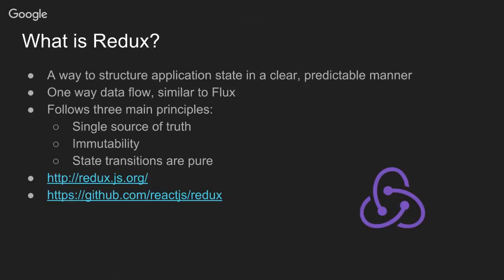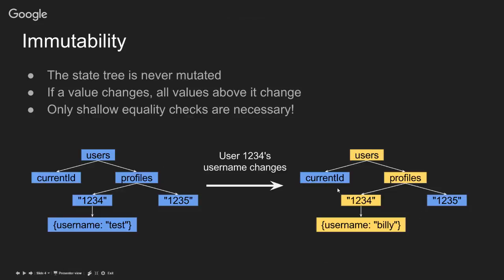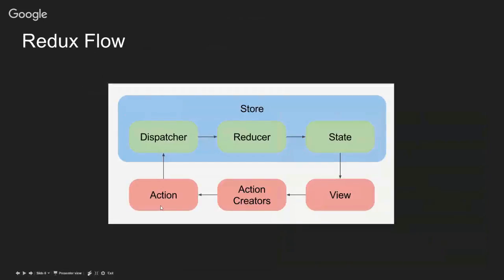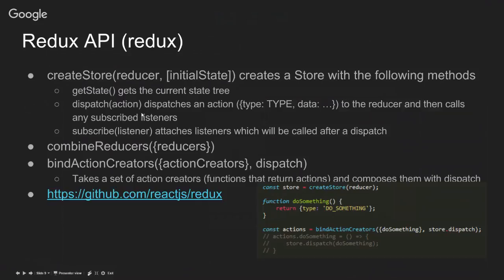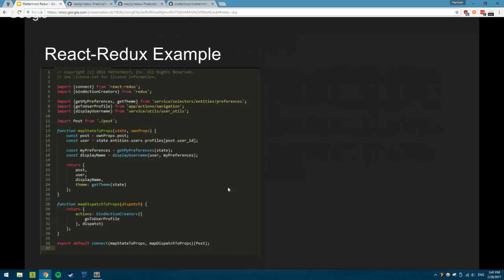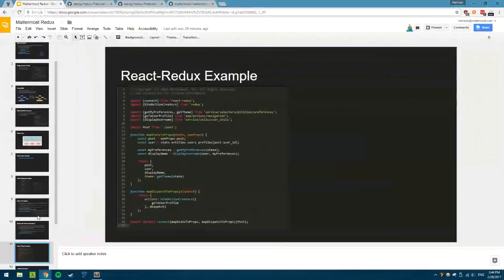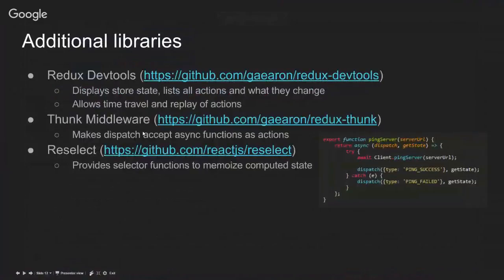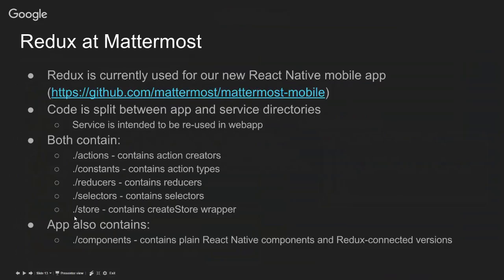Mattermost Dev Talk - Redux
Come watch a presentation on Redux and how we use it at Mattermost. Presented by Harrison Healey, engineer at Mattermost, Inc.

Weekly presentations from a Mattermost core developer occur on Tuesdays at 11:30 AM San Francisco time.